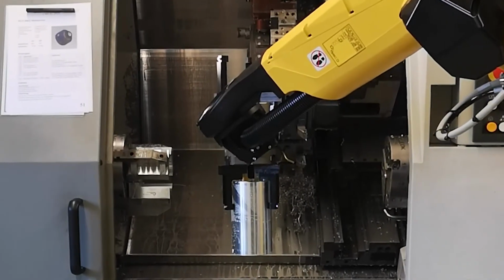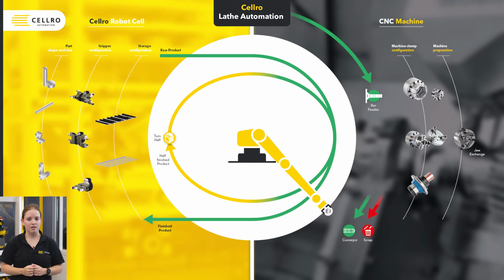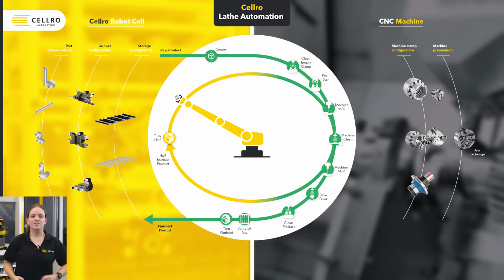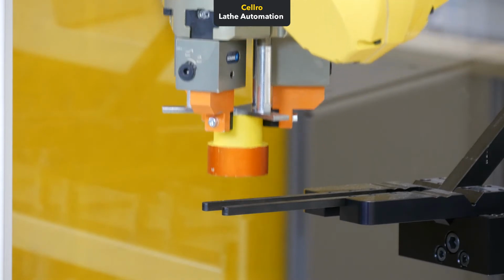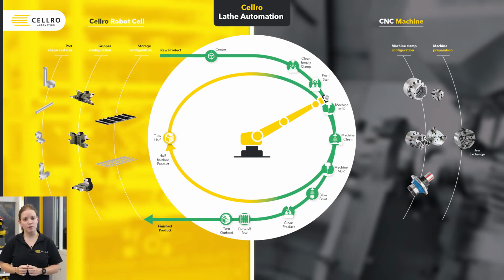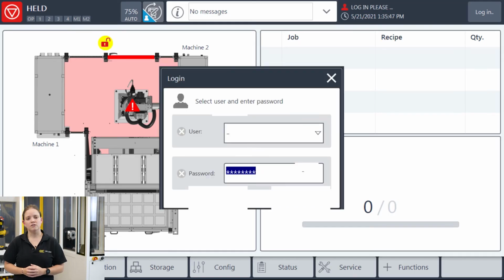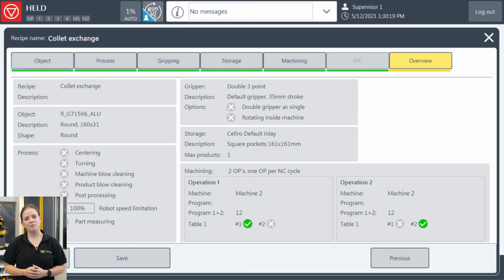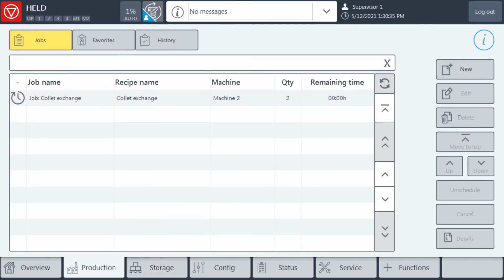Automation of turning processes (software) | Cellro Webinars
Flexible robotization of your turning processes? Tessa, software engineer at Cellro will tell you more about: 1) All possible cycles for turning using a robot. 2) How you can easily start and gradually grow with the use of robot handling systems and 3) Which functionalities Cellro offers for automating small series unmanned.